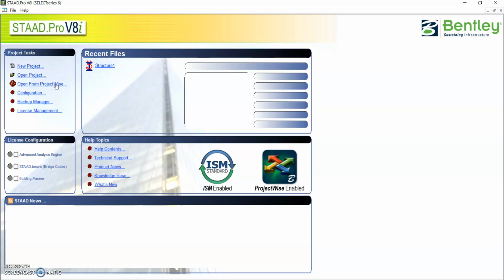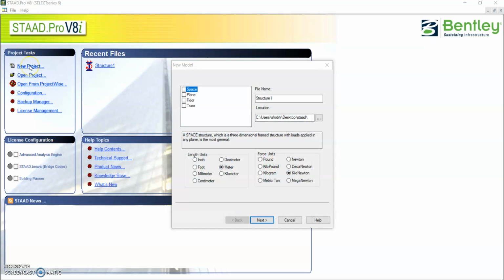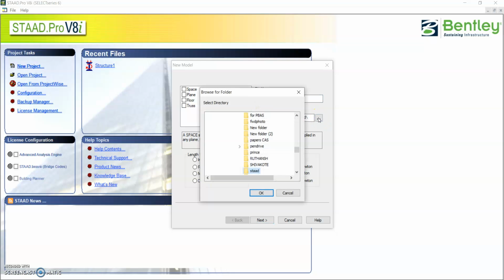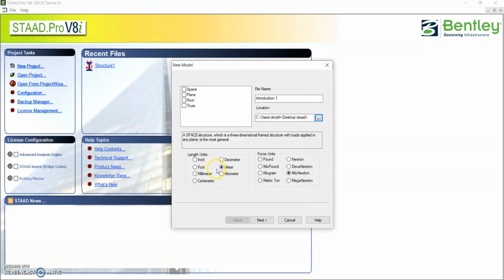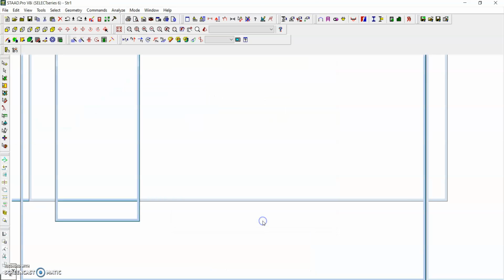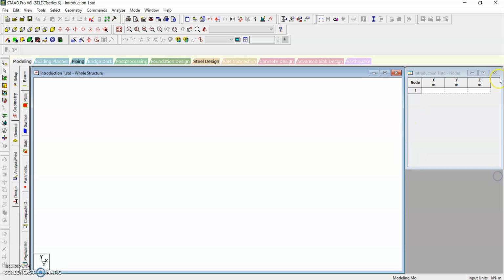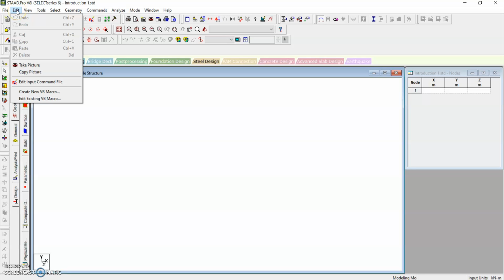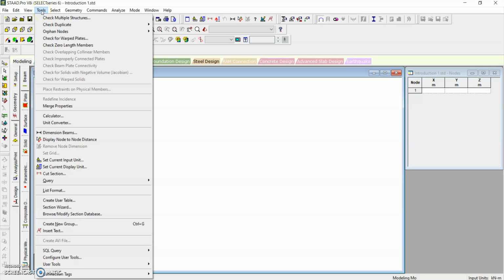BMSIT CIVIL SA LAB STAAD INTRODUCTION TOOL BAR 2